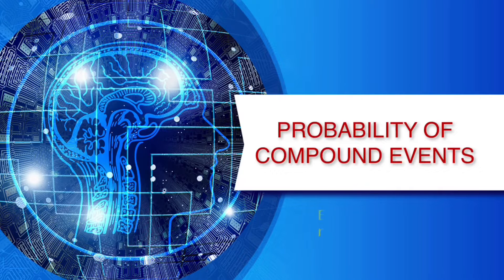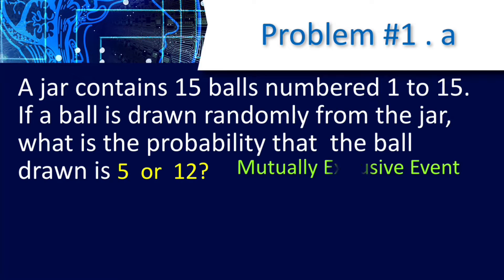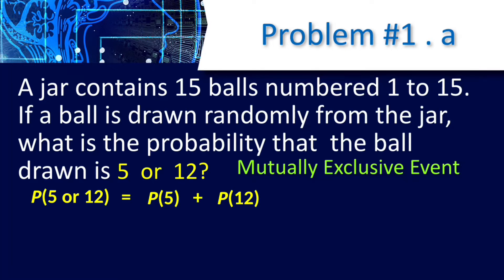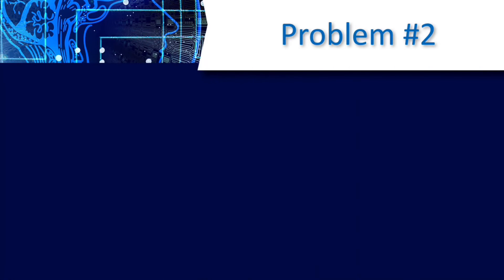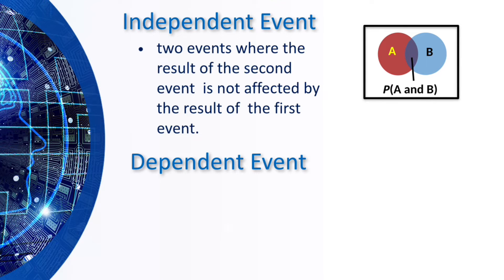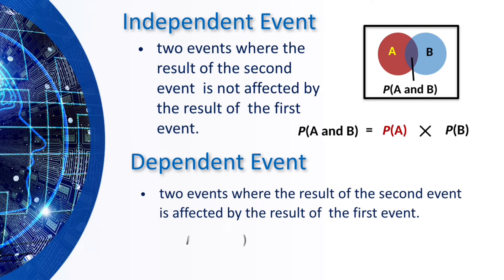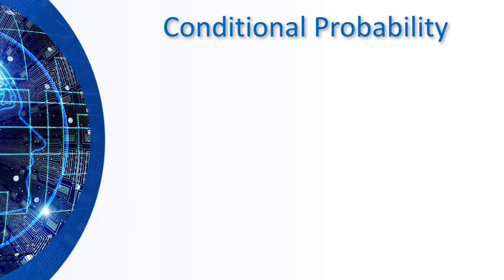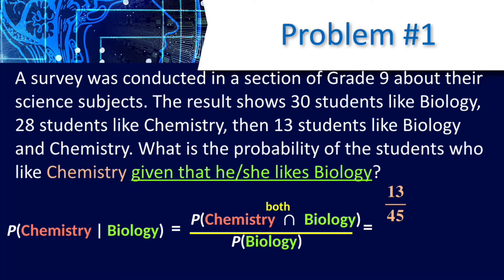Probability Problem - Mutually Exclusive, Independent and Dependent Events, Conditional Probability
You will find out the difference between the addition rule and multiplication rule on probability. You will also learn the difference between Union and Intersection of events.